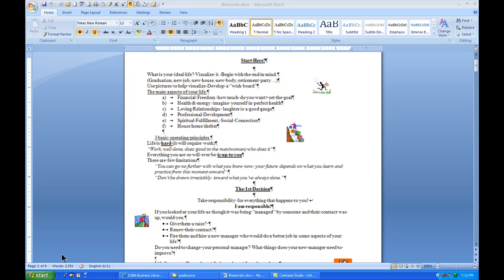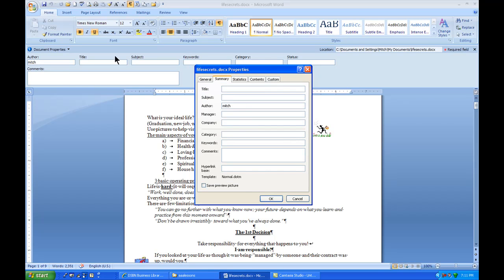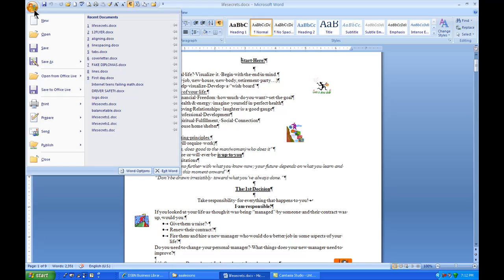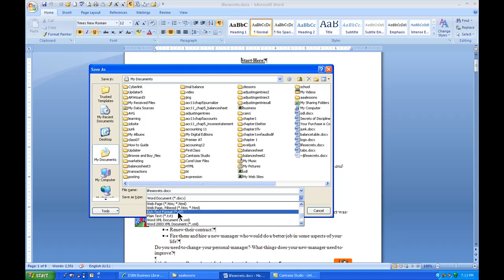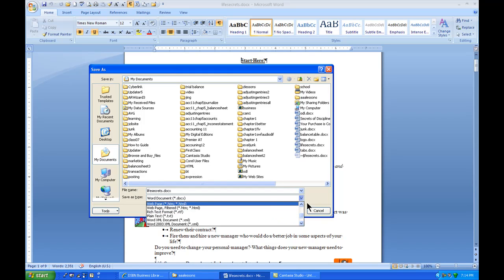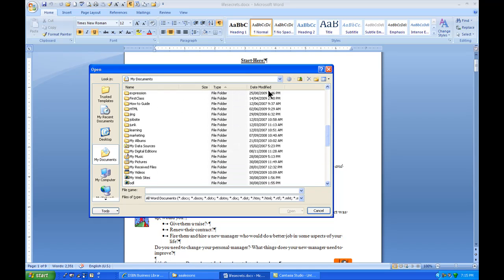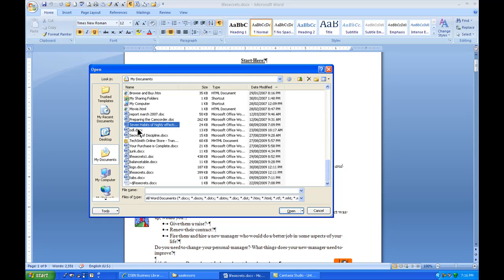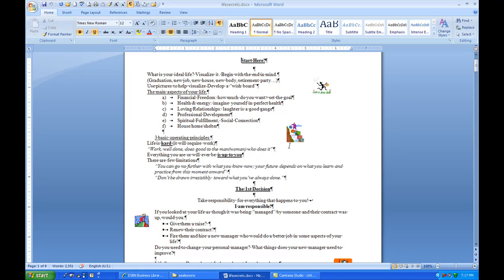MS Word - Document Properties